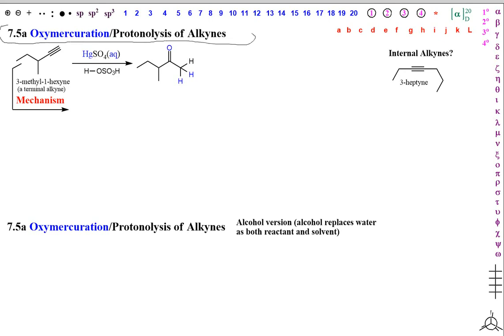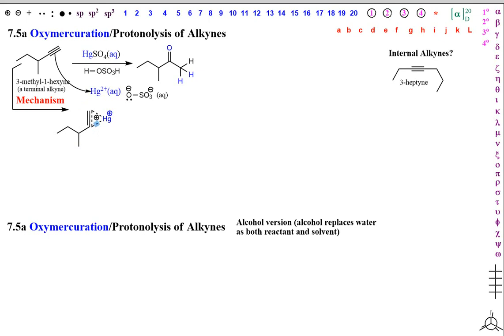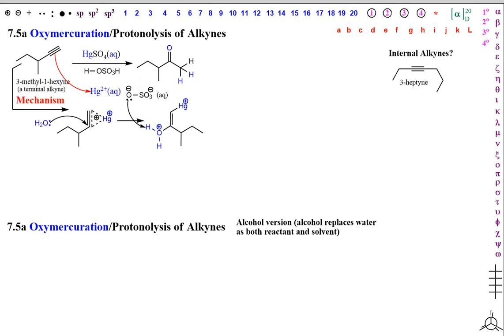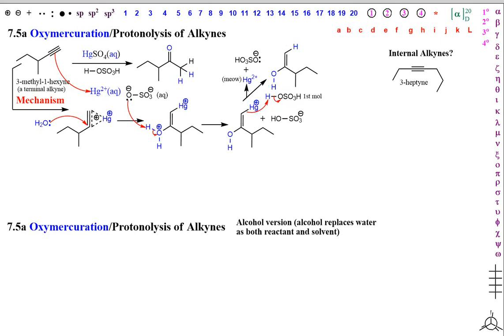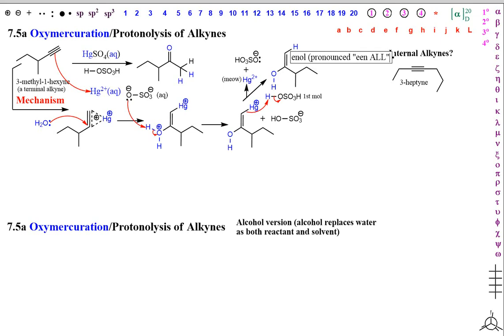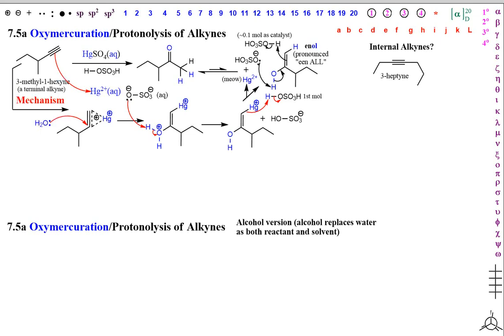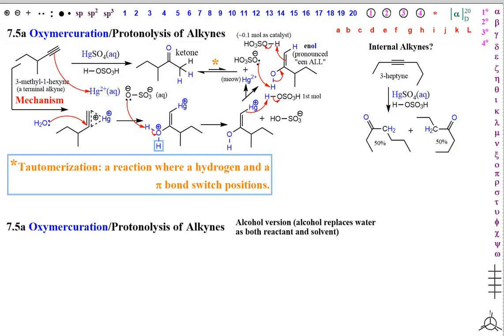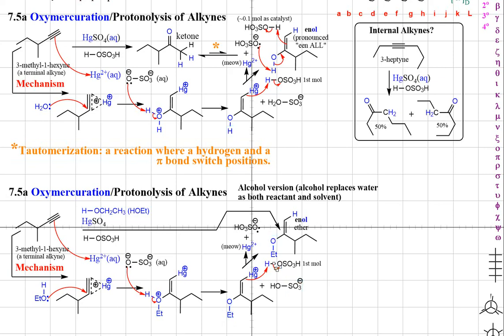c241w20Ch7 5 a Oxymercuration Protonolysis of Alkynes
Oxymercuration/protonolysis of alkynes to create ketones.  One thing I forgot to mention is that, here, the ketone is favored over the enol in the tautomerization equilibrium because a pi bond to an oxygen is always stronger than a pi bond to a carbon.  Why compare the pi bonds?  Because they are the least stable bonds in each molecule (the bond that most needs stabilization).